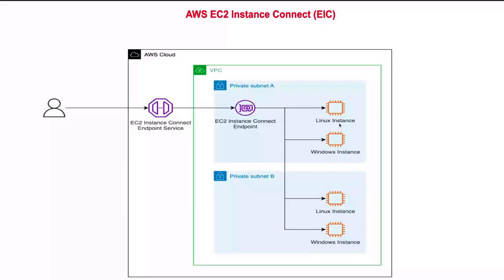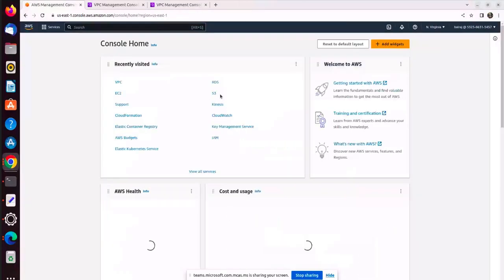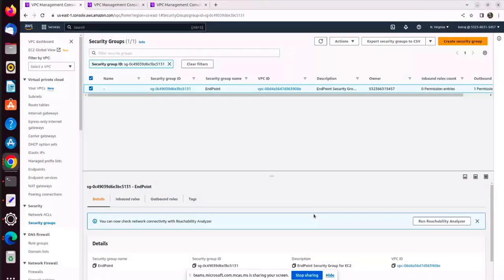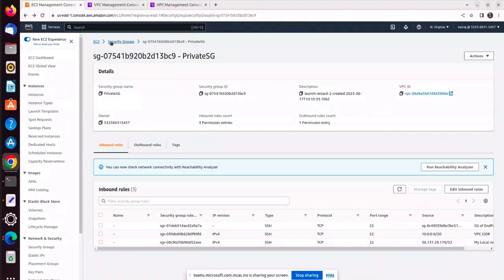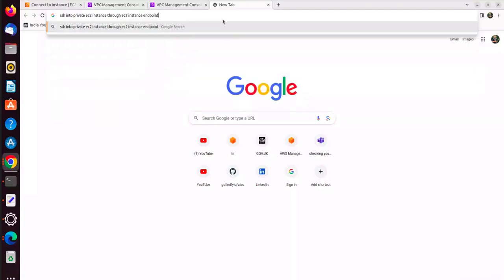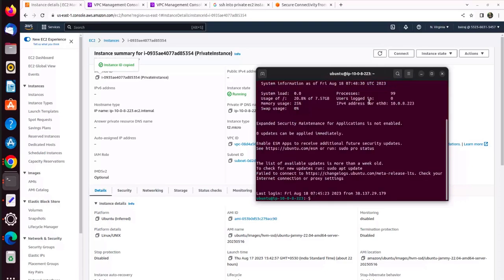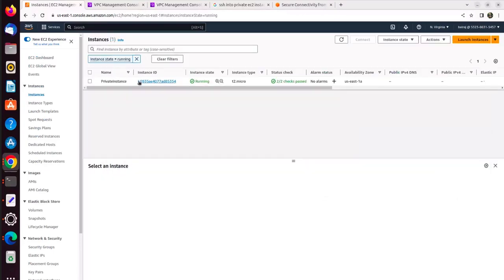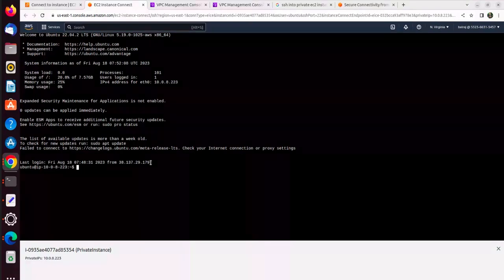BYE BYE Bastion Host !! Welcome AWS EC2 EIC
Welcome to our Amazon Elastic Compute Cloud (Amazon EC2) Instance Connect tutorial!

🚀 An instance does not need to have a public IPv4 address for you to connect to it using an EC2 Instance Connect Endpoint. Customers no longer need to use public IP addresses to connect SSH and RDP to their EC2 instances thanks to the EC2 Instance Connect Endpoint (EIC Endpoint). Customers used to assign public IP addresses to their EC2 instances to connect remotely. Customers no longer need to use public IPv4 addresses for connectivity because EIC Endpoints allow them to have remote connectivity to their instances in private subnets.

📚 Resources:
- [AWS EC2 Instance Connect Documentation]
- [AWS EC2 Instance Connect Guide]